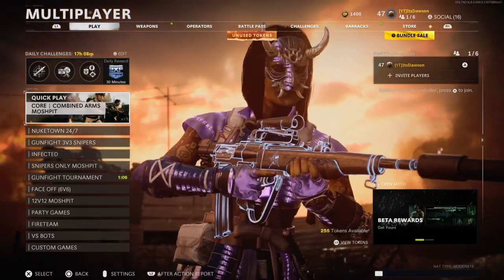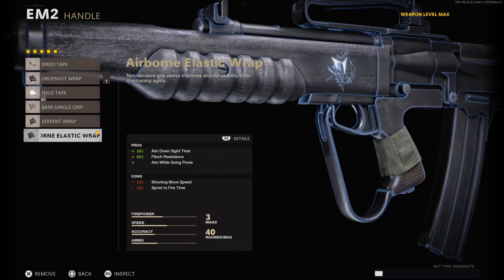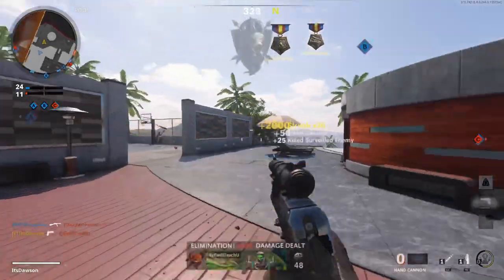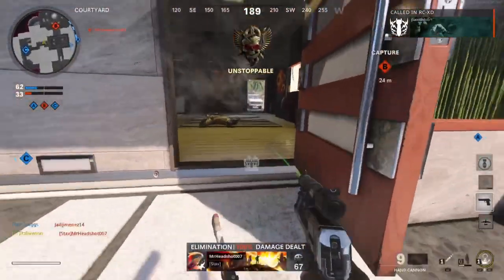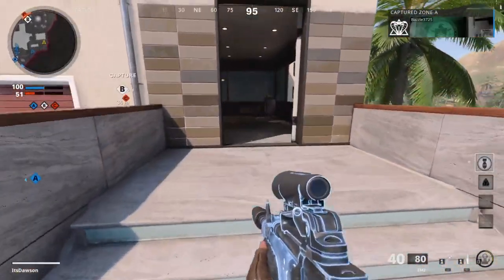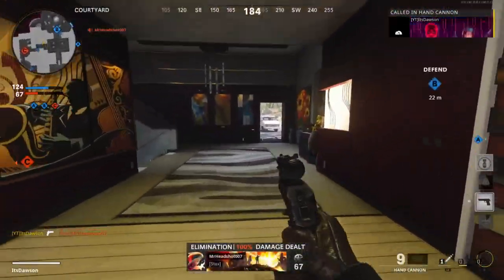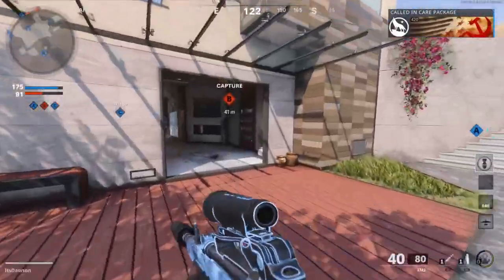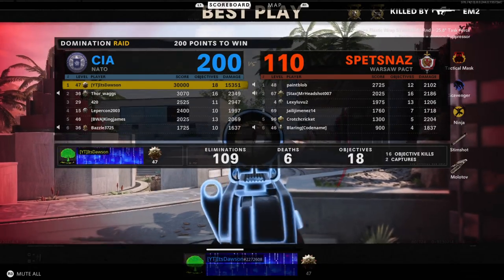the OVERPOWERED EM2 CLASS in COLD WAR! (BEST EM2 SETUP!)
In today's video, I showcase the best EM2 class setup to use in Call of Duty: Black Ops Cold War

0:00 Intro
0:20 Best EM2 Class Setup
2:09 Nuclear Gameplay with Best EM2 Class Setup